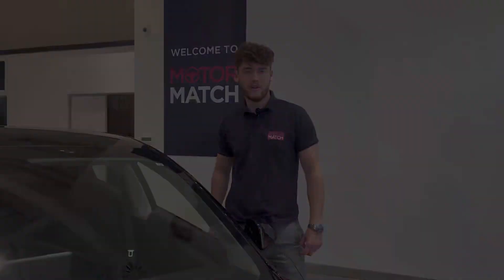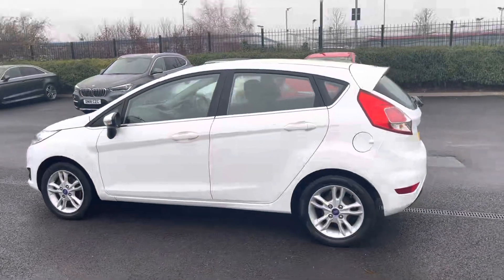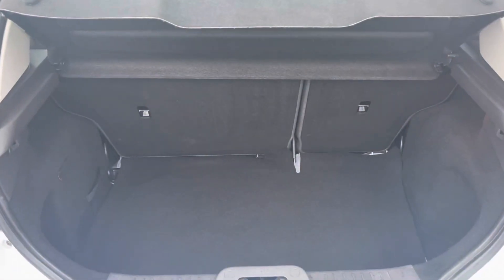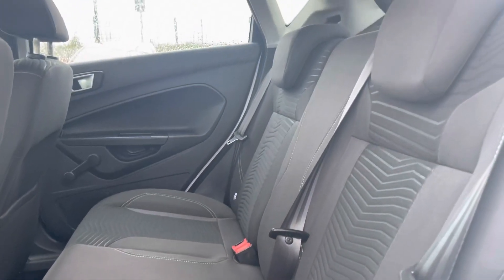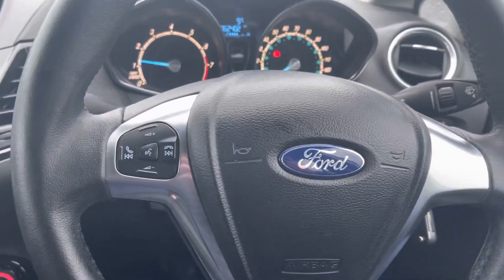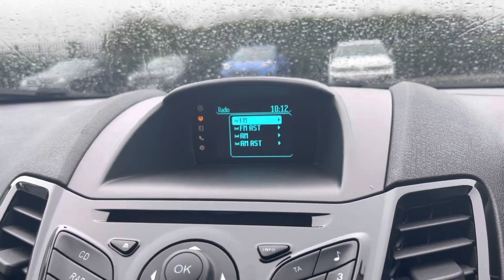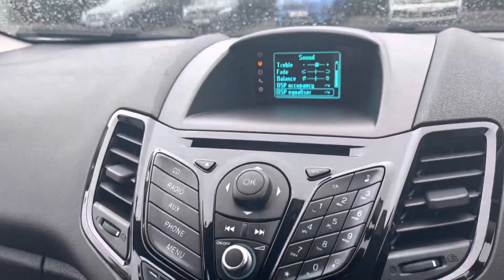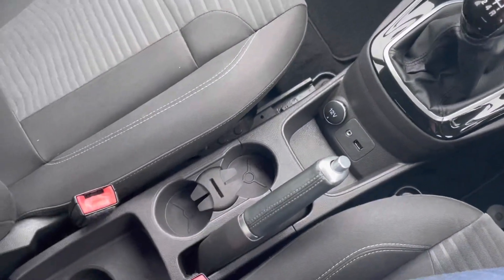Used 2014 Ford Fiesta 1.25 Zetec at Chester | Motor Match cars for sale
Just in this 2014 Ford Fiesta 1.25 Zetec  is now available from Motor Match Chester.

Just into our stock is this brilliant Ford Fiesta Zetec, which is now available for sale at Motor Match in Chester. This 2014/14 registered vehicle comes with 62,400 miles on the clock from four previous owners. It has been kept in fantastic condition with a full detailed service history, with the last carried out in October 2021 at 56,296 miles. The car comes finished in the sleek Frozen White for a clean and modern look. This 1.25 litre petrol offers some superb running costs, with just £30 annual road tax, up to a combined mpg of 54.3 and a low insurance group, making this ideal for first time drivers or those looking to cut down on costs. Inside the vehicle you will find the comfortable Lithos cloth upholstery, finished in charcoal black. The front seats also boast manual adjustment to get as comfortable as possible. Your media options range from AM & FM radio for local stations, as well as a CD Player with USB & Aux-In for personal media streaming.